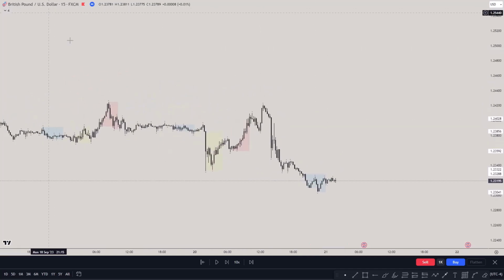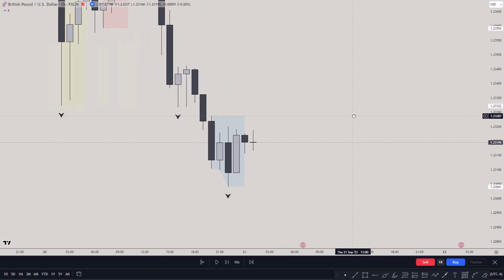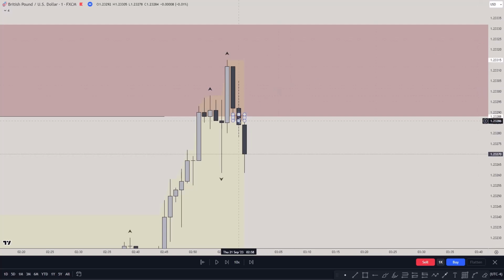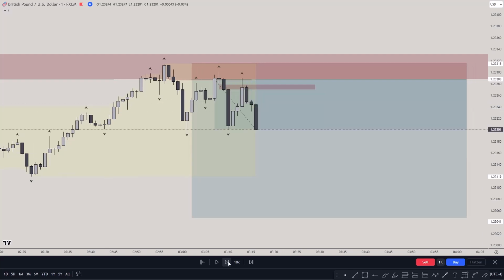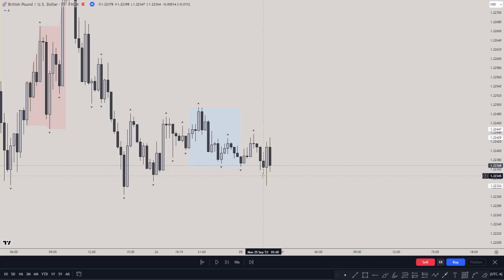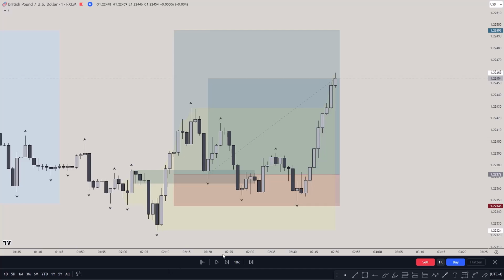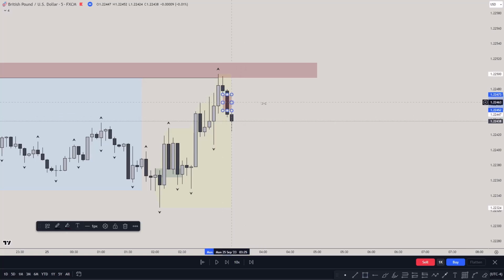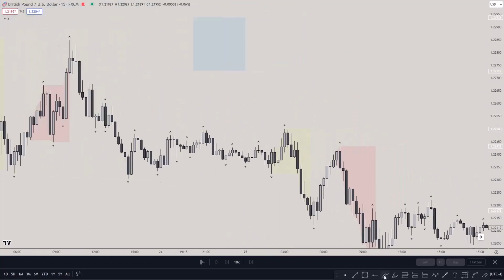Revealing My Favorite ICT Strategy With Checklist (Asian Liquidity Sweep)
In this video, I reveal my favorite ICT strategy, the Asian Liquidity Sweep, and provide a step-by-step guide and checklist for implementing it. This strategy involves entering the market during the London killzone and taking advantage of the Asian range liquidity sweep. I also provide examples of the setup I look for every day. This is one of the best strategies I have been using, and you can use it too! Enjoy! 🔥

► Here is what I will cover in this video:
00:00 - Introduction | Asian Liquidity Sweep Strategy
00:16 - Explanation & Checklist | Asian Liquidity Sweep Strategy
12:58 - Conclusion | Asian Liquidity Sweep Strategy